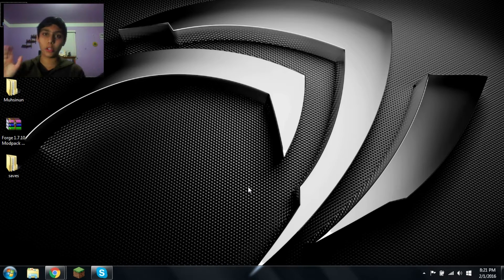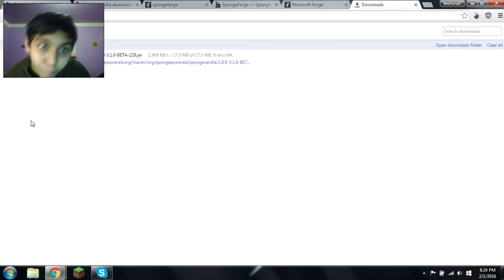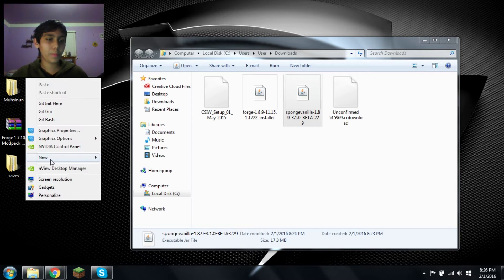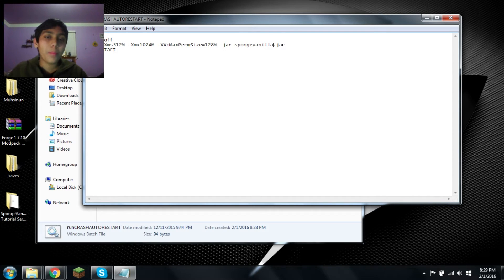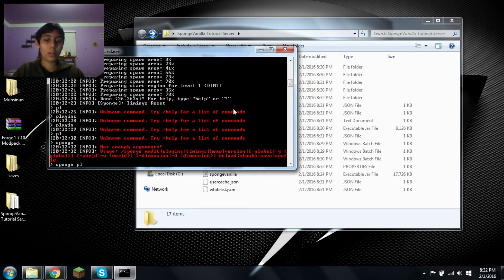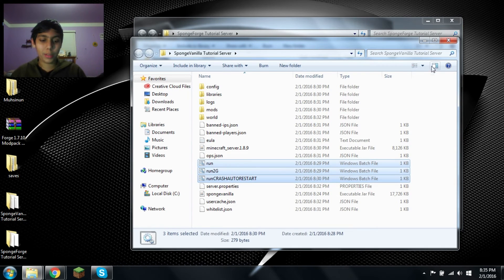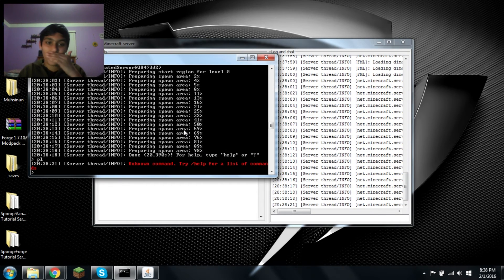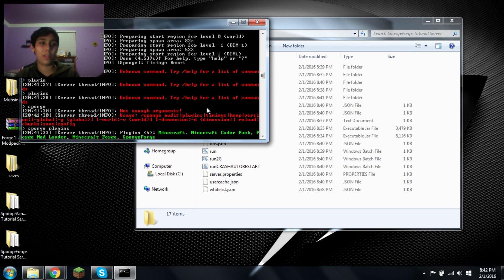How To Make A Sponge Server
|                              Majestic Network!                                   |
| IP: play.majestic-network.ml                                              |